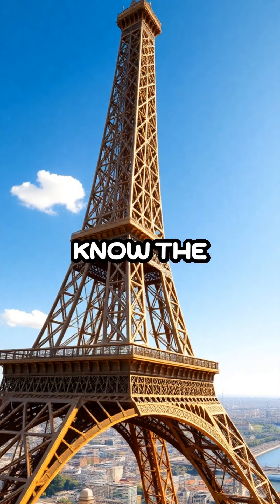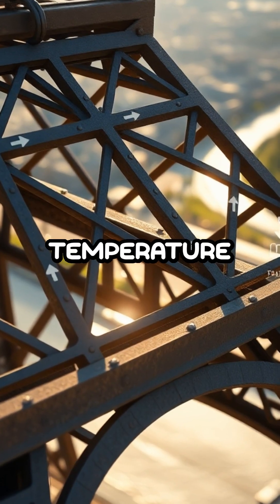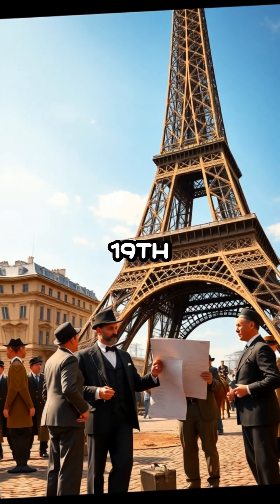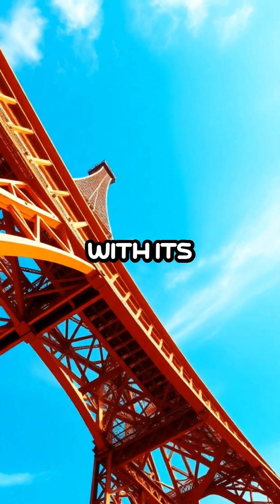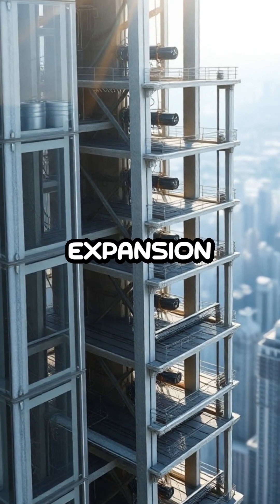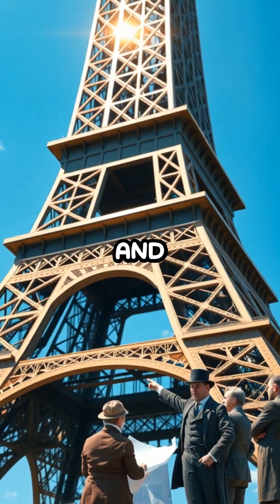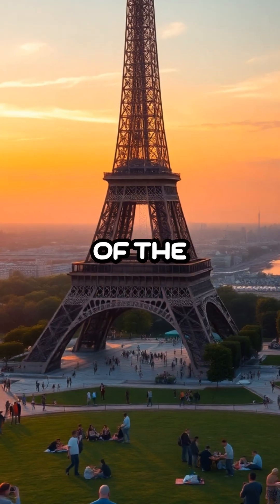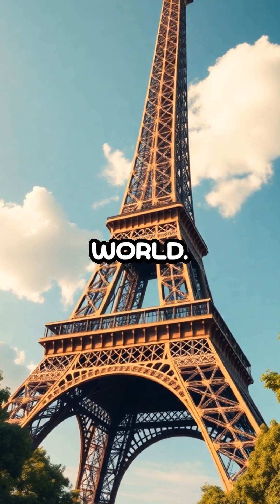Eiffel Tower's Surprising Summer Growth: Nature Meets Engineering!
AMEOLU7WSL9K9J5N